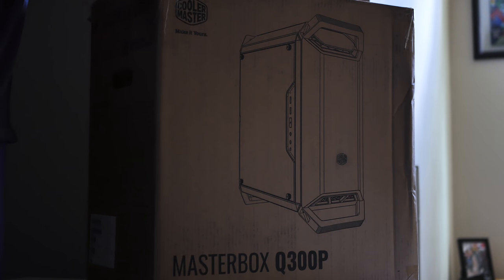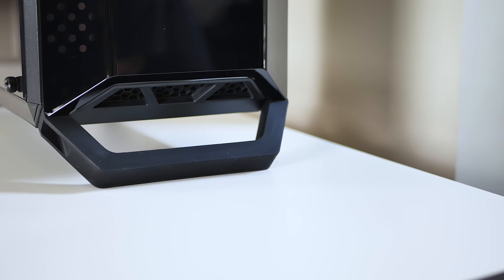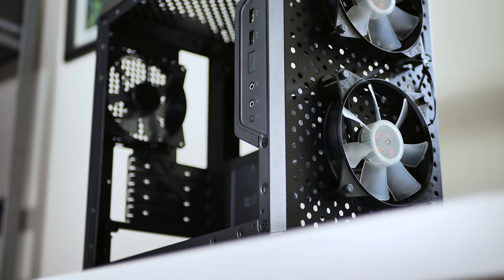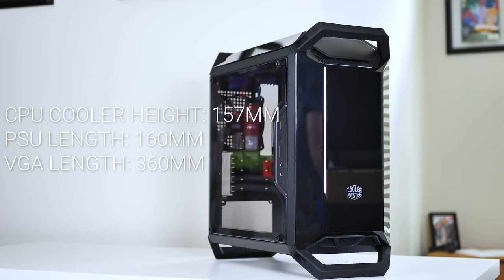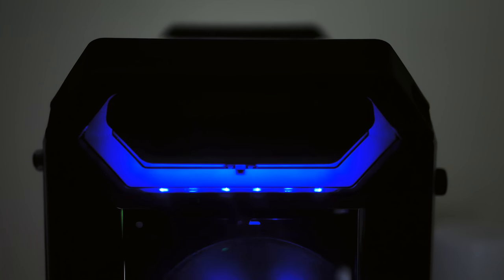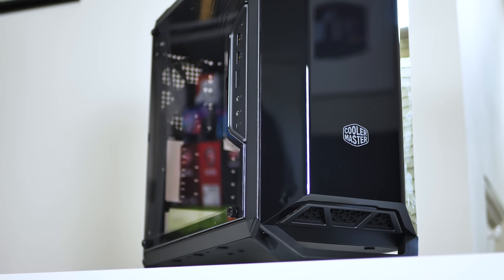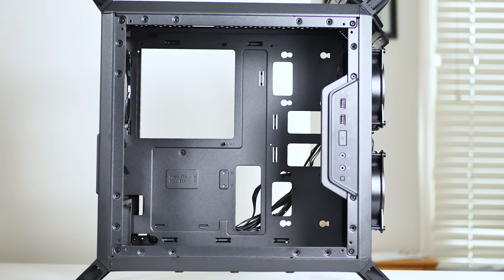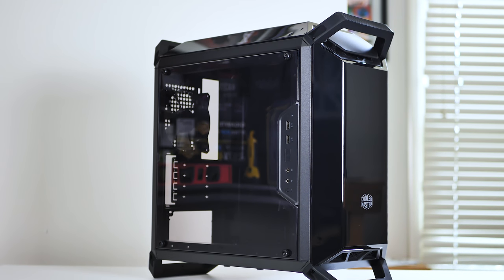A PC Case Built For Mobility?- Cooler Master Q300P Review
The Cooler Master MasterBox Q300P is among Cooler Master's latest entry in the MicroATX PC case market. It's mobile and easy to place on any surface.

↓Products featured in the video↓
Asiahorse Rainbow Fans

JDTechGear